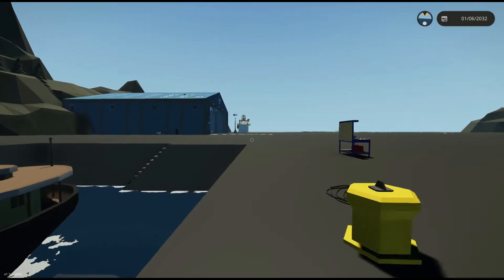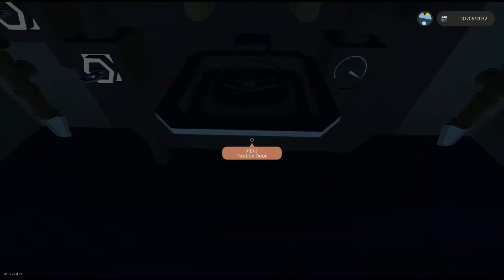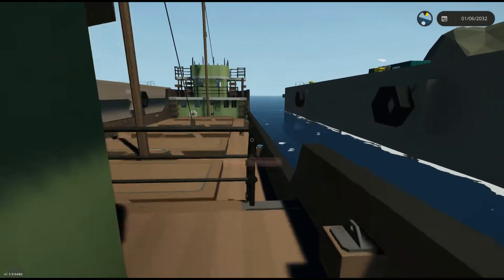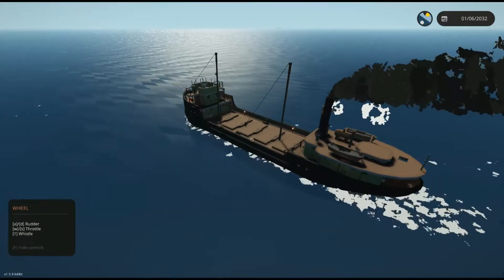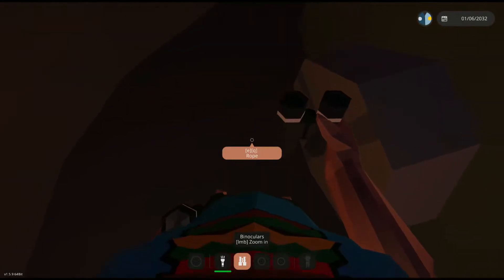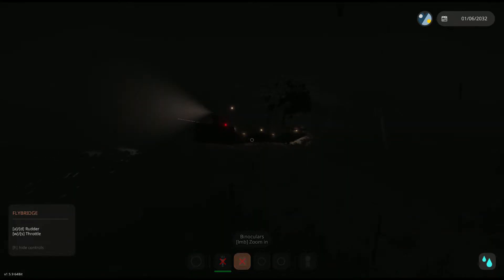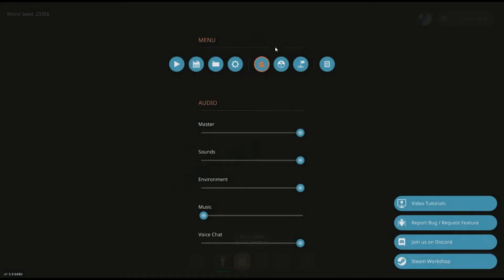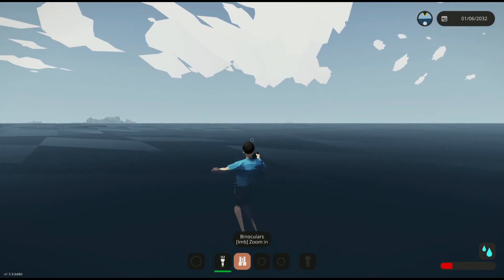Ship Explosion Cause Ship To Sink In Stormworks